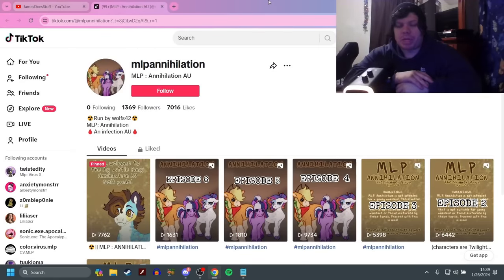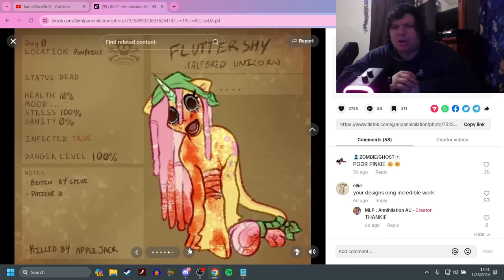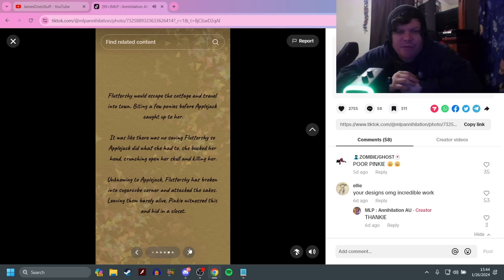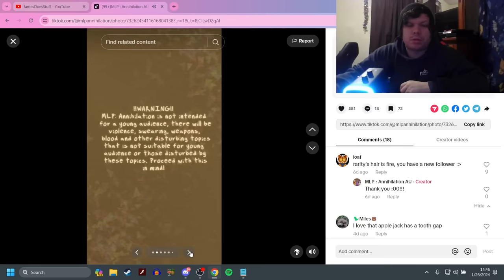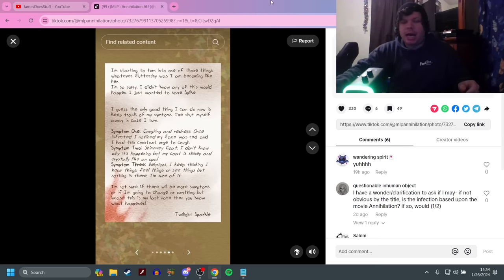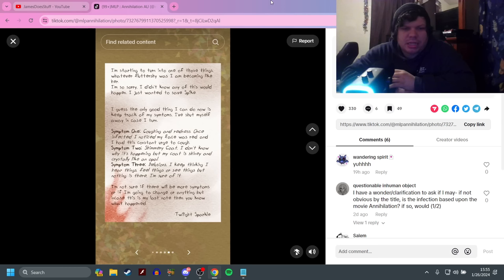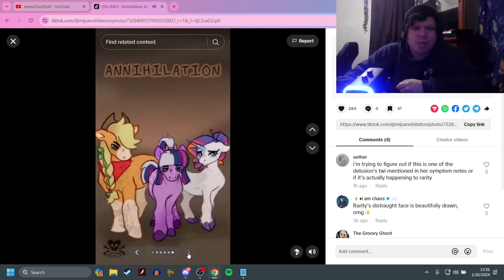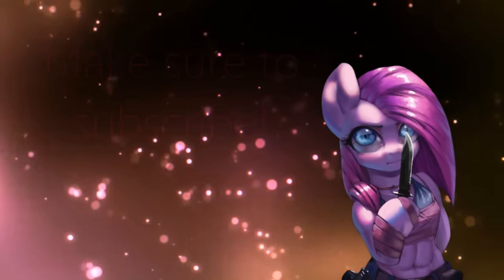MLP Annihilation (MLP Horror)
This was super duper cool!

The song used in the Outro is borzoi by Glaive

-Social Media-